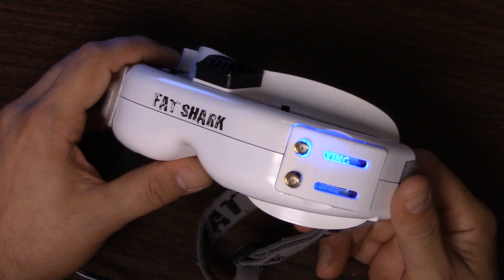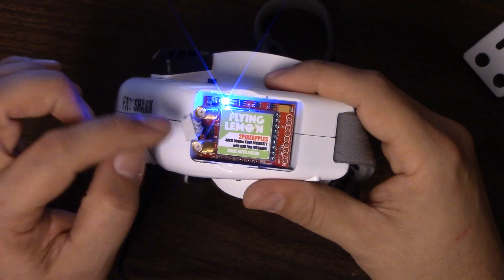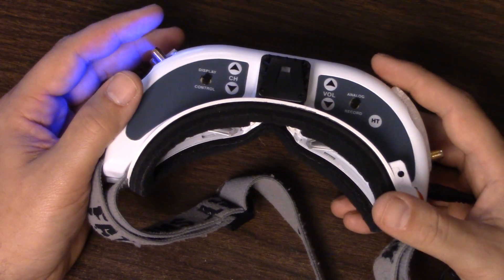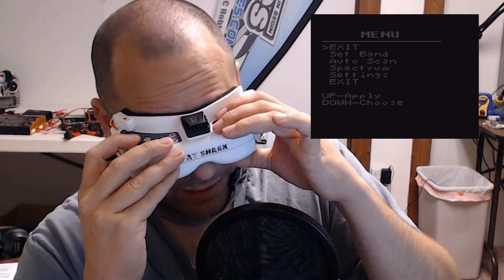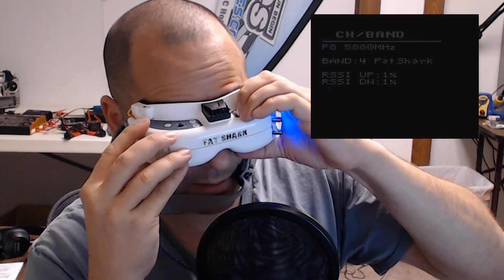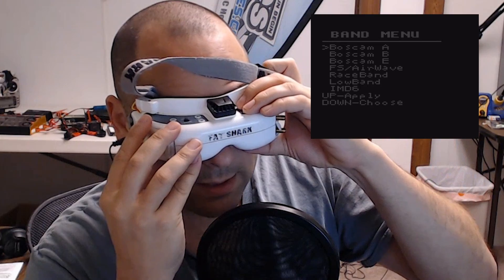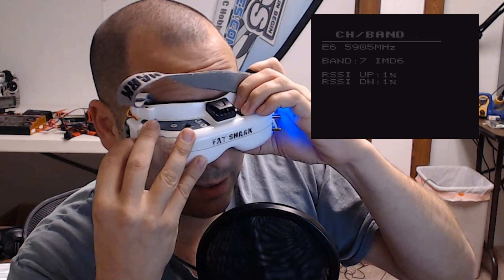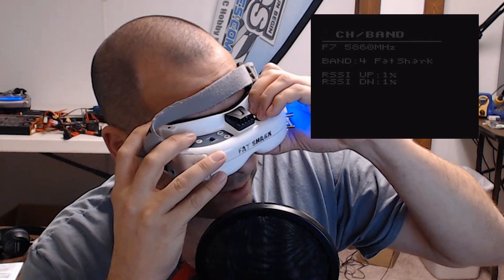FlyingLemon 2Pineapples | FATSHARK DIVERSITY MODULE COMPARISON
In this playlist, I apply my usual thorough scrutiny to as many FatShark diversity modules as I can get my hands on. And one ground station. Products in the test include: UBAD LaForge, Furious FPV True-D, 2Pineapples, RealACC from Banggood, and IfronTech ClearView.

All products were provided for test/review by their respective vendors.